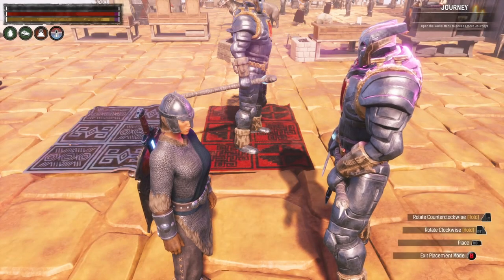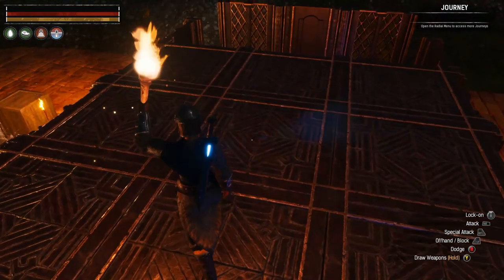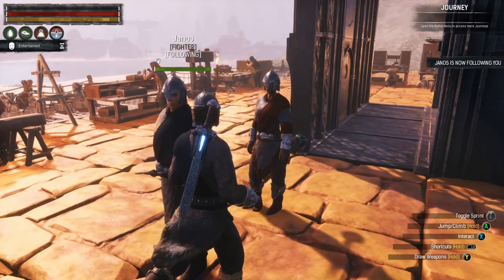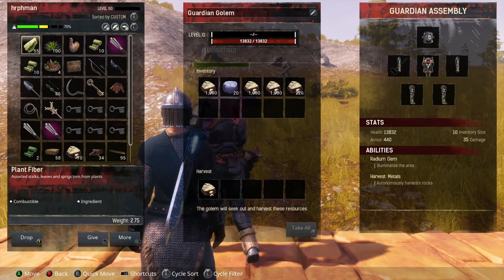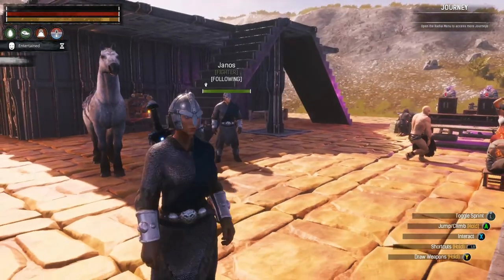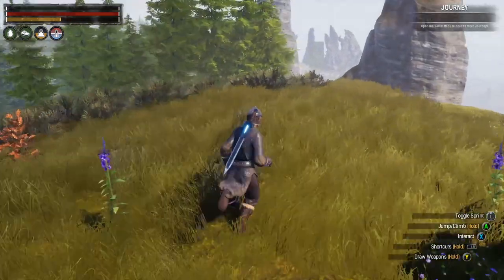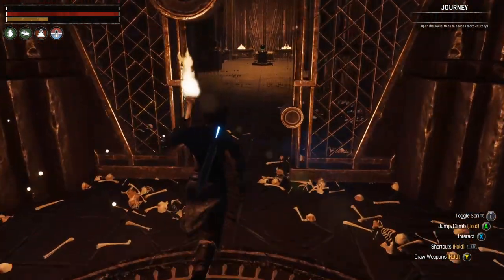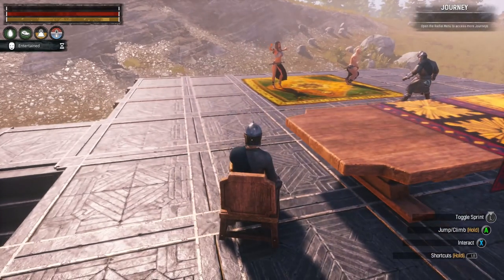Base Work and Asylum of the Fiends Vault - Conan Exiles AOS CH3, Siptah, Solo on PC [E16]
Hrph does some base work using Stormglass pieces to fill out the storage room and it's rooftop patio area.  He also introduces a 3rd Iron Golem to automate gathering berries, plant fiber and seeds.  The team then travels a little ways east to the Asylum of the Fiends Vault where they find 3 Legendary Chests in addition to the main vault loot!

This series is single player Conan Exiles, Age of Sorcery Chapter 3, game play on PC/Steam.  We'll be raising creatures,  breaking Thrall's will, exploring vaults, building bases and fighting bosses!  Hrph will offer tips for beginners to Conan Exiles and learning far more from the community.  Follow along in this Let's Play as Hrph panics, makes poor decisions, hits the wrong buttons, and maybe occasionally does cool stuff!

► Music (in order of use):

'Portrait of Time' -  by Aakash Gandhi

(coming soon or maybe never)